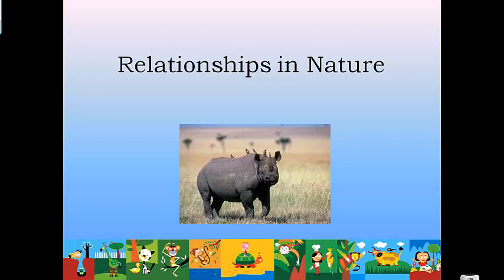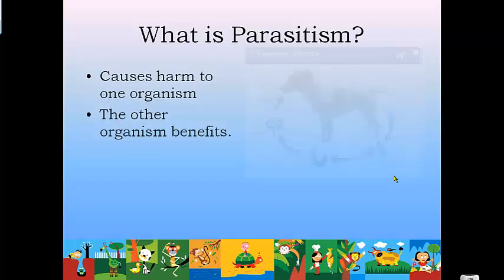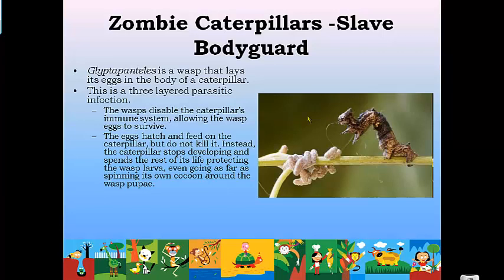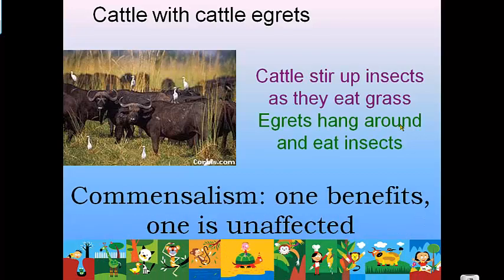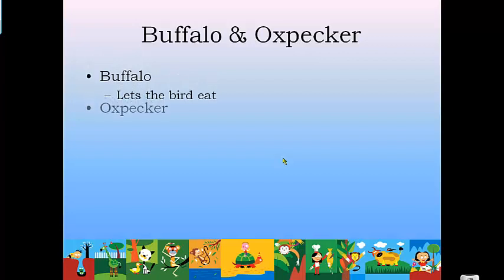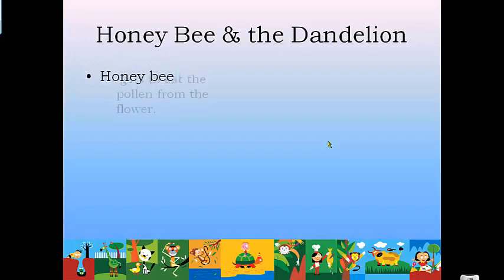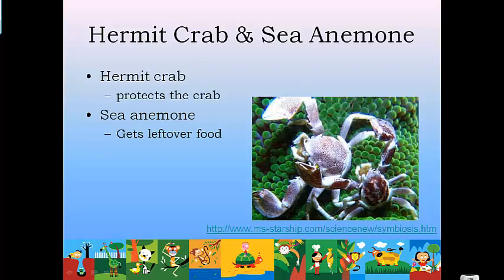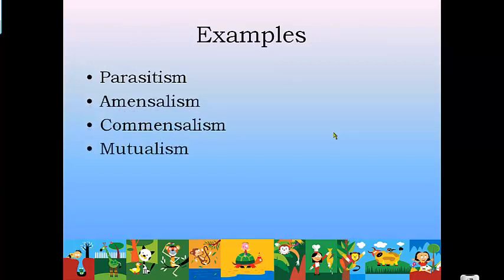Relationships in Nature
The relationships in nature.